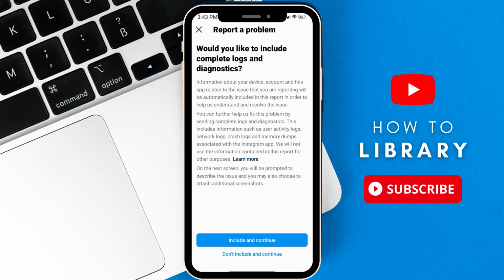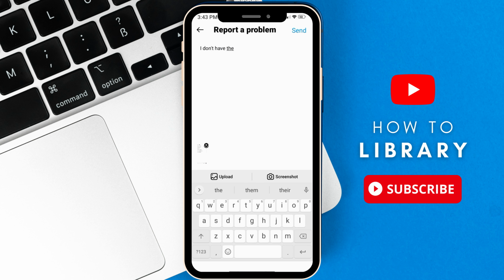How To Add A Subscribe Button On Instagram - Quick And Easy!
It is really easy to do and learn to do it in just a few minutes by following this super helpful tutorial to get a better understanding of everything.